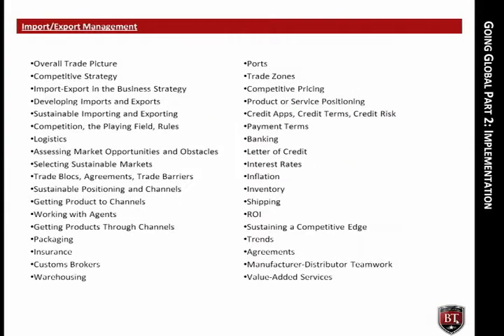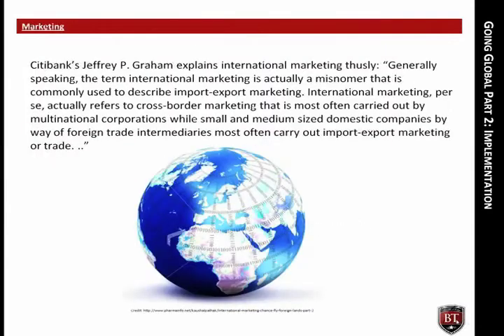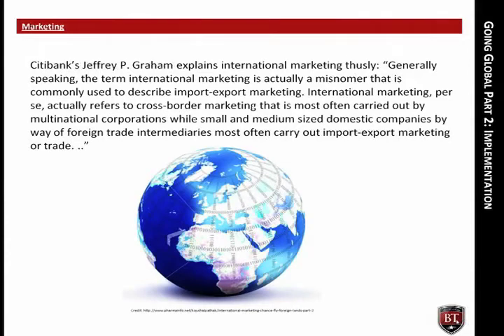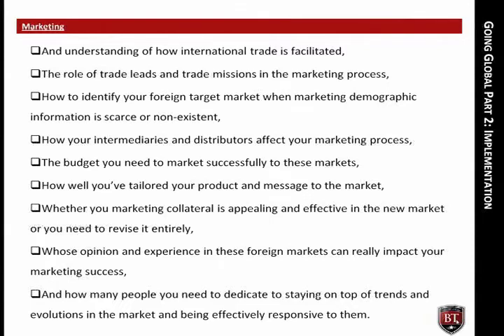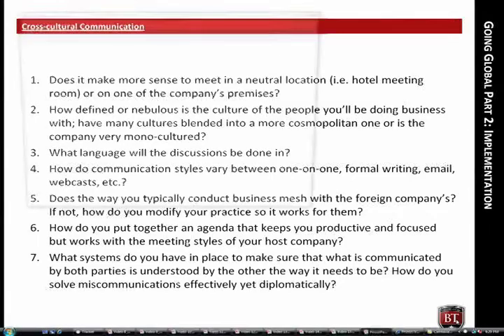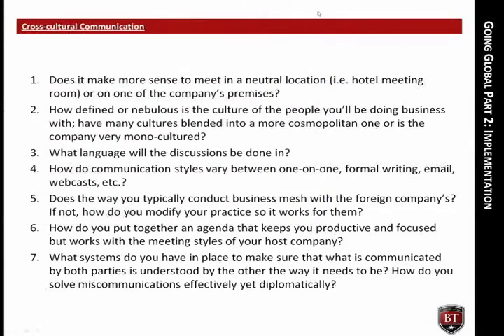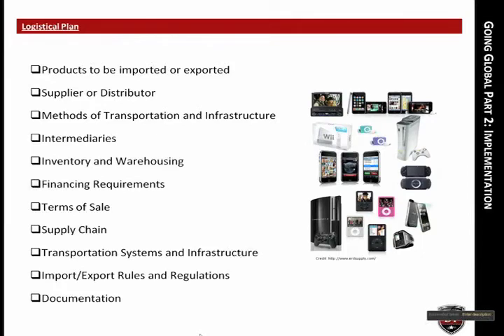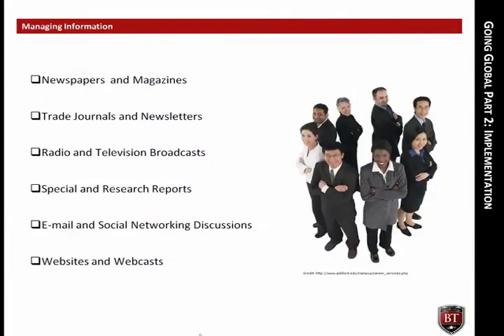Going Global Part 2 | CIBS